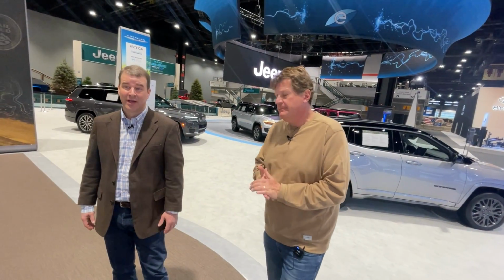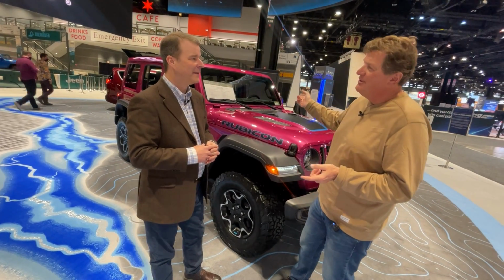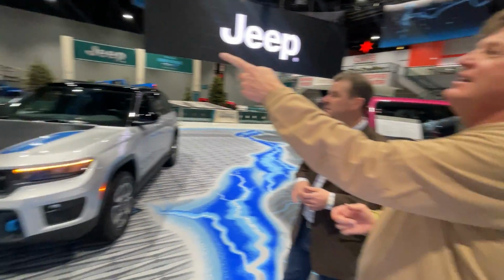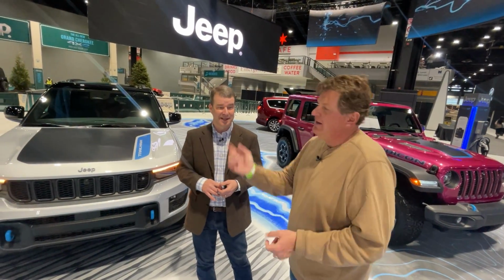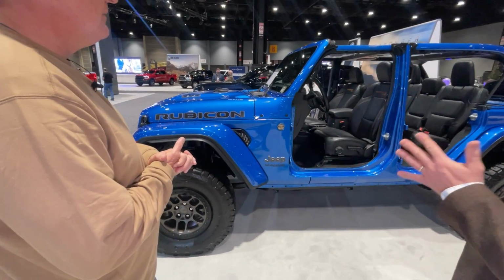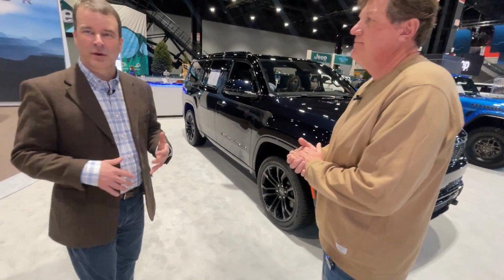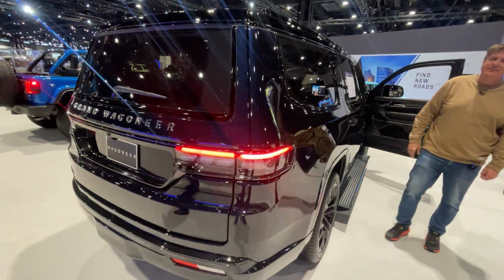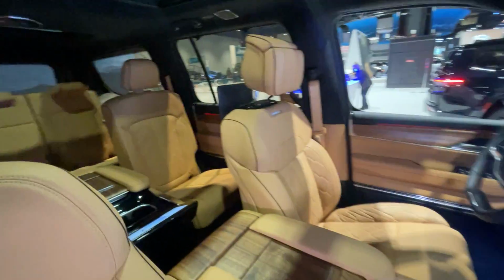Here’s You Personal Tour of The New & Up Coming Jeeps With Jim Morrison - The Guy Who Runs Jeep!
Jeep's full lineup is on display at the 2022 Chicago Auto Show, and in this video Roman checks out their biggest and best offerings and discusses the brand's future with Jeep CEO Jim Morrison.